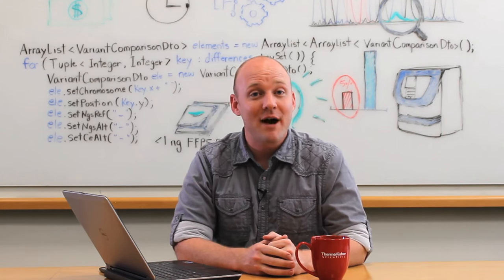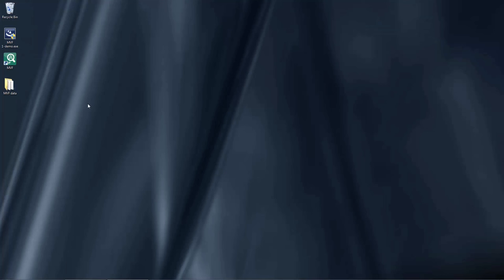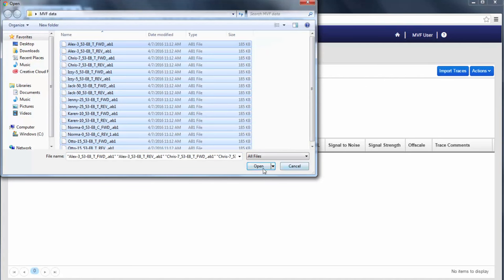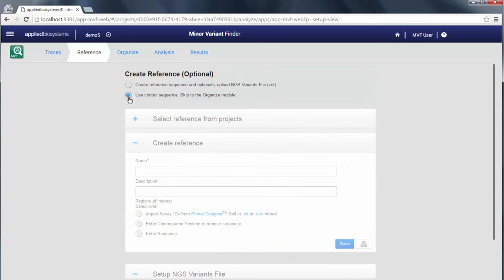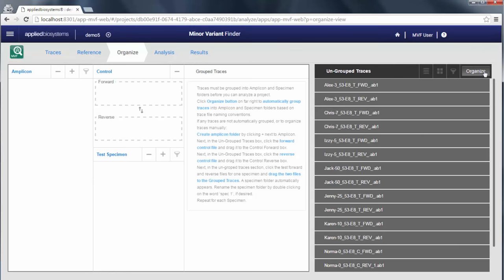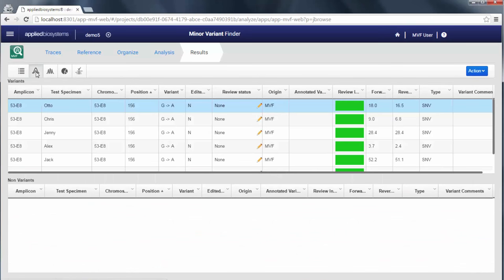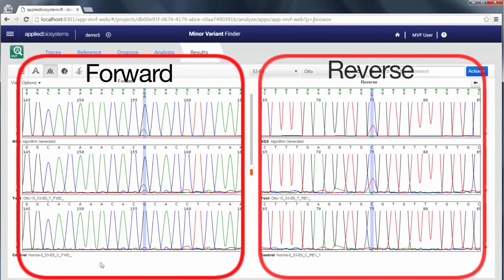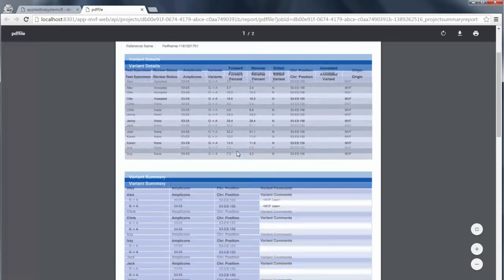Minor Variant Finder Software Tutorial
You’ve probably heard about the new Minor Variant Finder software, and how it will enable 5% somatic variant detection using Sanger sequencing.  Give me 5 minutes today, and I will show you how the software works step by step.
Minor Variant Finder is perfect for those requiring a cheap, fast, and accurate way to call low frequency variants when working with a small number of targets. It is also a great tool for doing NGS confirmation with Sanger sequencing. So how do we get Minor Variant Finder in your lab?
Here, you can download a demo version or purchase the full version. The software installs locally on your computer, and runs in your web browser. Once installation is completed, just click on the icon and your web browser will open automatically. Minor Variant Finder will greet you with all your active projects, allowing you to manage them in one spot.  Let’s start a new project.
Here we see the traces view and this is where you import your trace files. After uploading your ab1 files, the software will give you an overview of the quality of your files.  Green represents a good quality score and red means a bad score. Double click on the file name and take a closer look at the traces. The quality score is determined by a set of parameters, and you have the option to define those parameters such as signal to noise, trace score, read length and so forth.
This data looks pretty good, so let’s move on to the reference tab. There are two ways to create a reference; one is to use the normal control as a reference, which is the easiest way.  The second is to create a reference and/ or upload an NGS file.
We will use the control for reference here, so let’s just move to the organize tab.

The software compares the forward and reverse traces of your control sample to the forward and reverse traces of your test samples.  You can drag your files manually into the control and the test specimen buckets.  So first, create an amplicon.  Move the controls to the control buckets.  Then create a folder for each test specimen.
Another option is the auto-organize function using a naming convention.  Click on organize, and tell the software which part of the file name is the amplicon, the specimen, and the control.  Click organize, and everything is auto-organized.
Next, go to the Analysis tab, verify that all your data is set up correctly and click on Run Analysis.
And here are your results.   Here are the reference traces and also the minor variants identified in the test sample files. If you go to the table view, you can see a list of the candidate minor variants, with percentages in both forward and reverse strands. The color here is a review indicator that tells you how much attention you should pay when inspecting these variants. Green means that algorithm has high confidence that it made the right call.  Yellow means it should be followed by a visual inspection of the electropherogram.  And red means that algorithm is not quite sure, so very critical inspection is needed.
Let’s examine these traces by looking at the electropherogram. Here are the Forward traces and here are reverse traces.  This is the control, test sample, and our noise minimized results.  The minor variant called is here. Use the slider to adjust the electropherogram for a closer inspection.  The percentage of both the forward and reverse are on top. And it should be similar for same variant.  If all data convinces you that this is a true variant, you can click accept.  If you disagree, you can insert a comment. And that’s it for review.
Click on report, and you can generate a variant file of all your findings.
Minor Variant Finder is also a great tool to confirm your NGS results. Check out the user guide on detailed instructions on how to set up a reference, a NGS vcf file for comparison, and how to get a combined report.